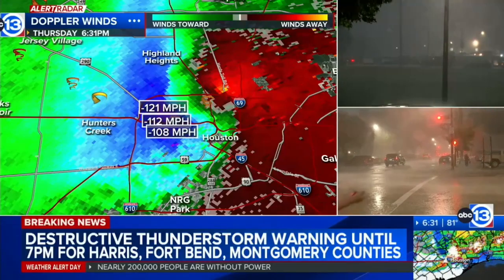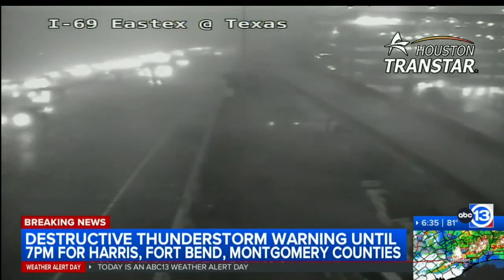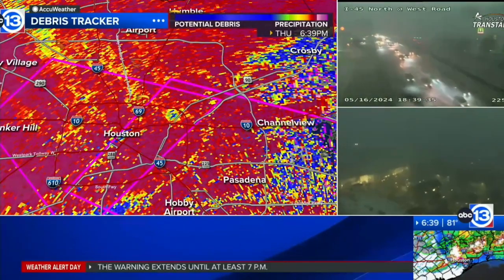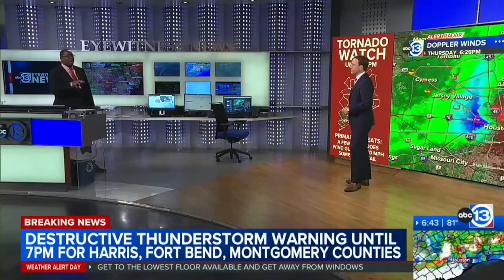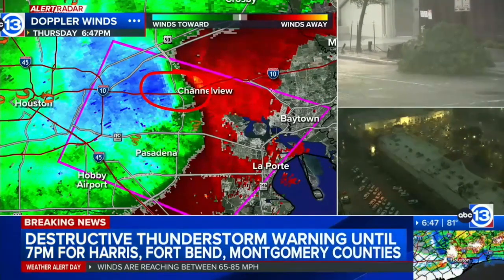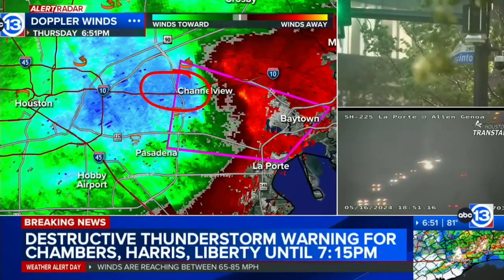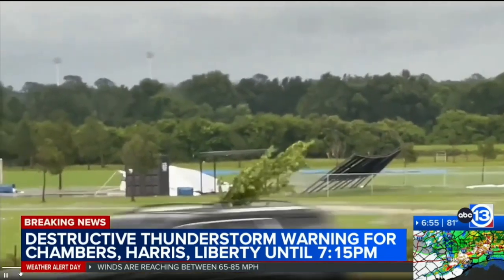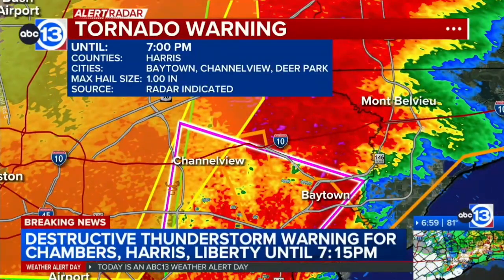KTRK ABC13 Houston Severe Weather Coverage May 16, 2024